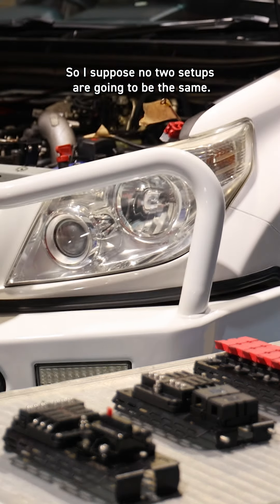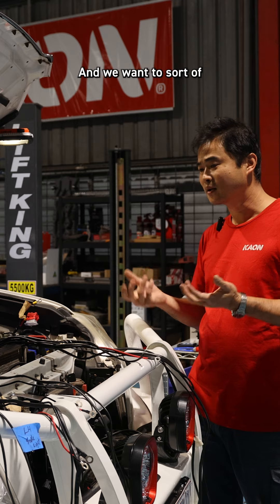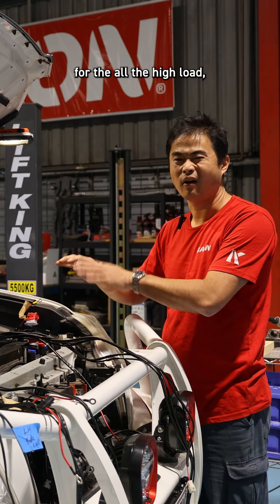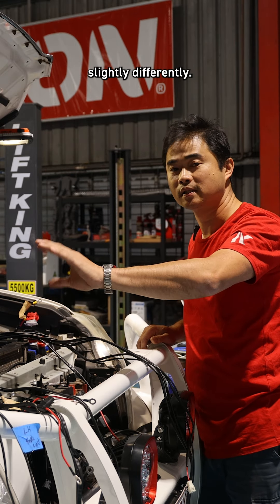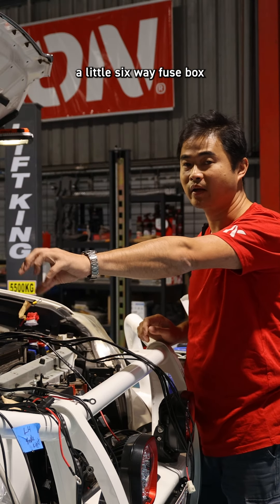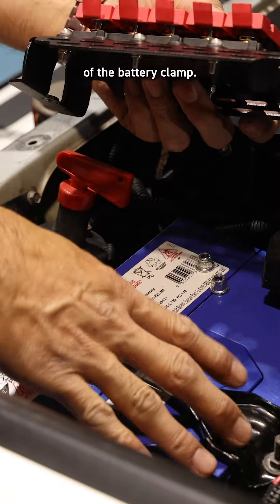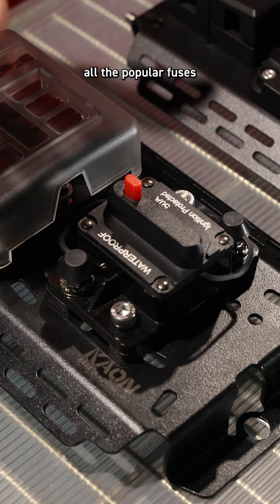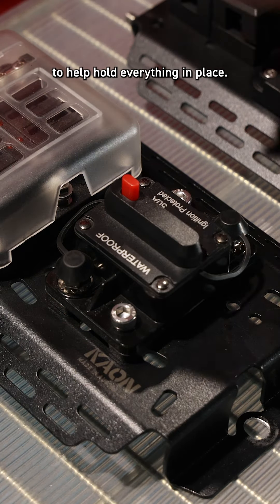Using Battery Fuse Brackets to Make our 12 Volt Wiring Easy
We’ve been throwing everything we’ve got at this build, which by extension means a lot of 12 volt management.